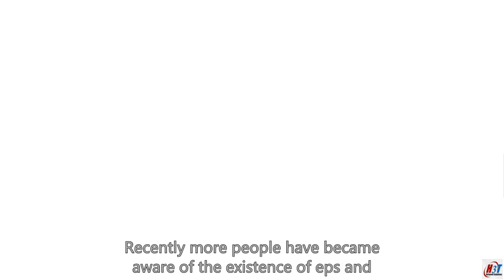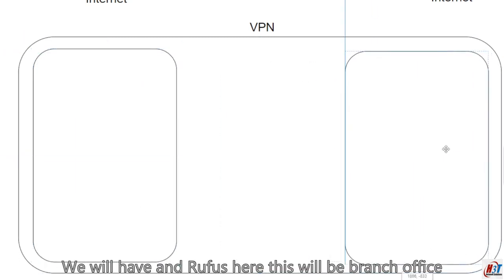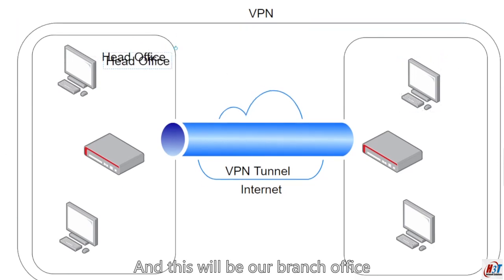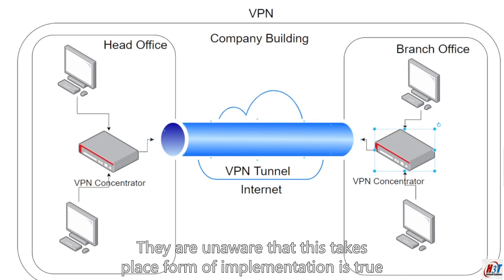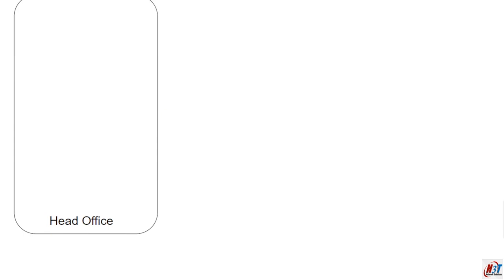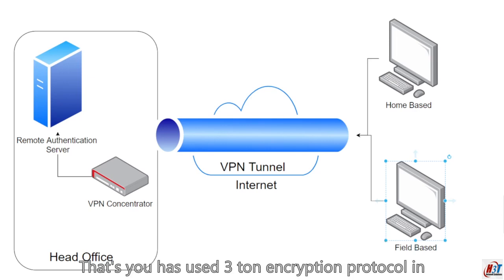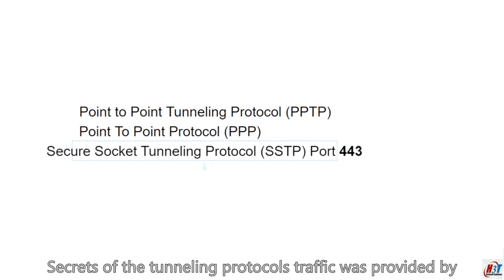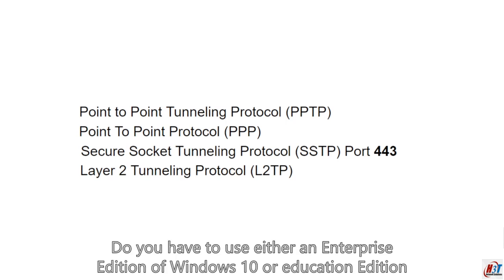Digital Forensics - Điều tra số - Khái niệm mạng riêng ảo VPN